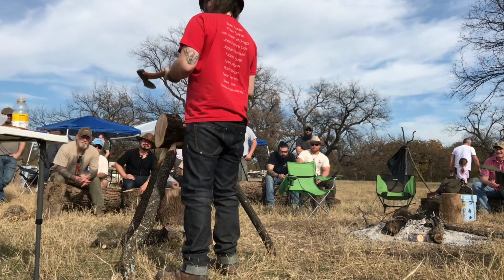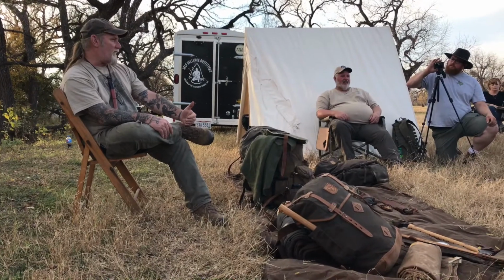2017 BUSHCRAFT RENDEZVOUS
Badger Claw Leatherworks hosted an awesome event! Lots
of great vendors and family fun!

Alex’s work!

Tuff Possum

My film gear is:
•iPhone 7 Plus 128G
•Manfrotto MKCOMPACTACN-BK Compact Action Tripod
*IF using a phone you will need this: Rode SC7 3.5mm TRS to TRRS Patch Cable*
•Vello QuickDraw Rotating Flash Bracket
•RetiCAM Smartphone Tripod Mount with Hand Grip